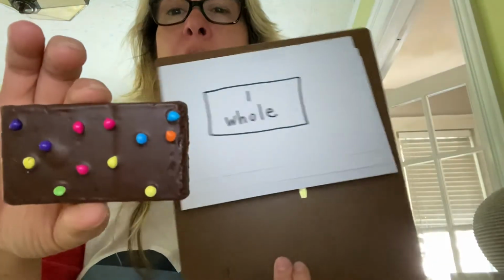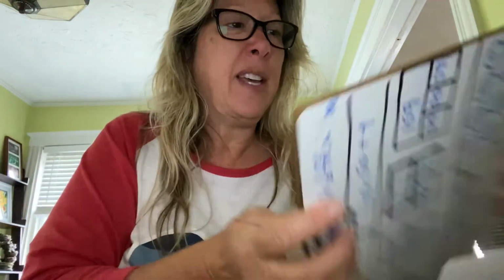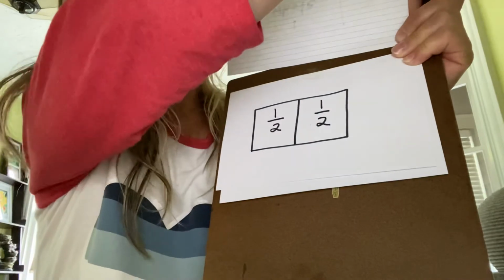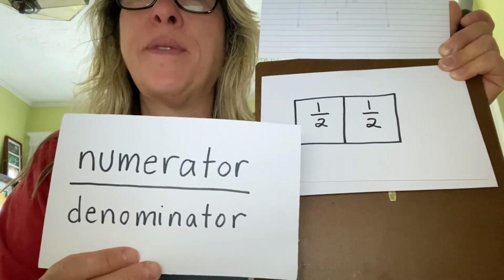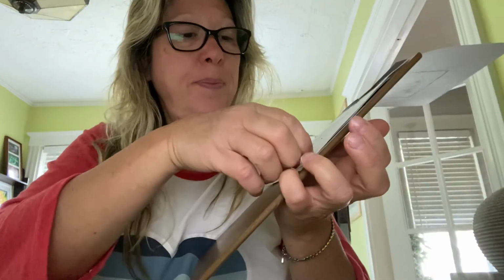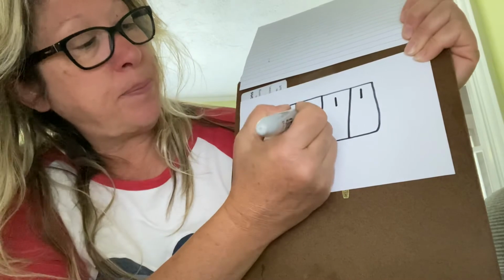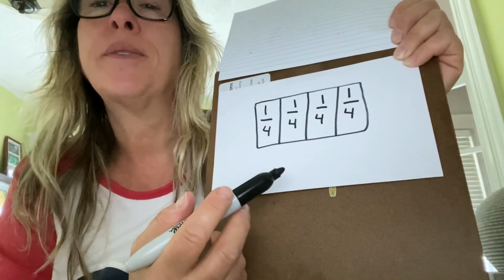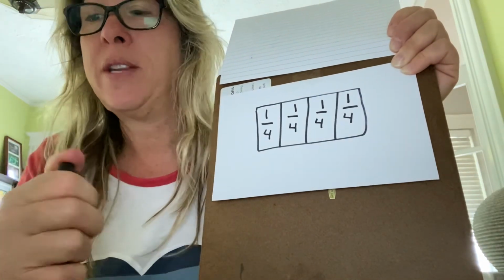Fraction- equal parts with Mrs Sowden